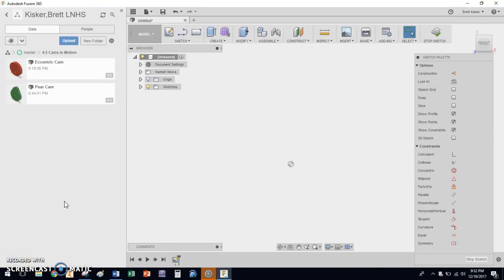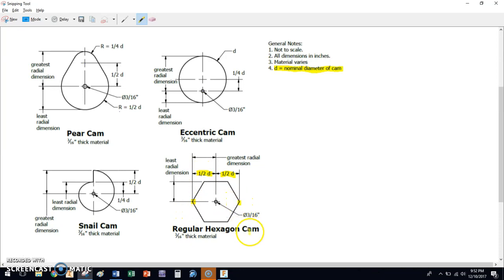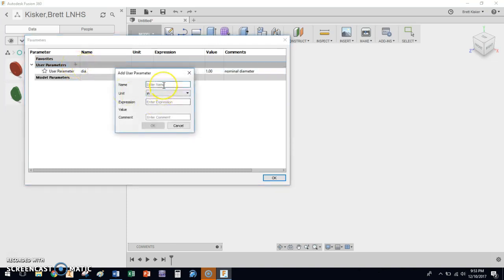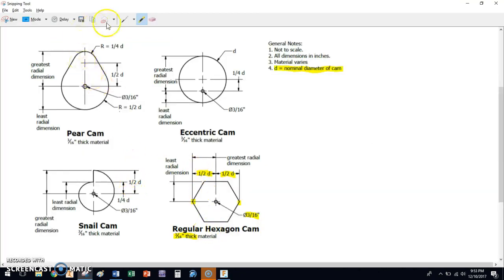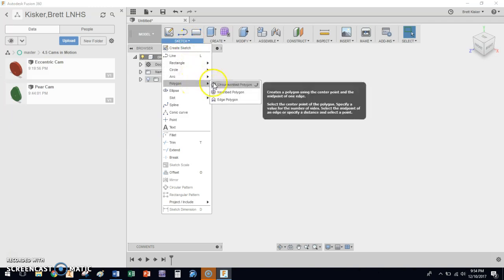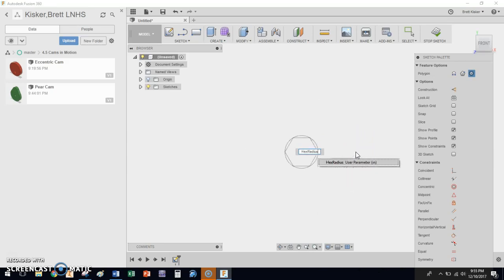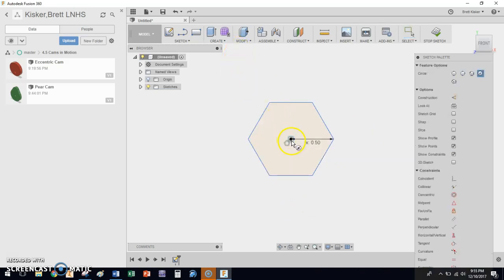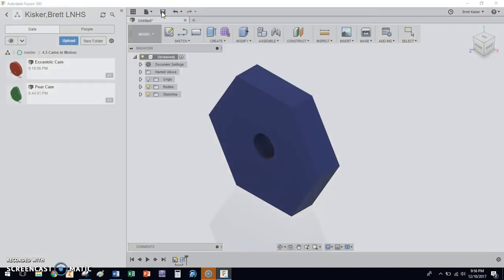PLTW IED 4.5 Pt3 - Hexagon Cam in Fusion360 w/ Parametrics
In this video series, I will be walking through cam creation for IED Activity 4.5 using Autodesk Fusion360 software. I briefly explain parametric equations and use them to dimension the hex cam in this video. Subsequent videos will be created for the other cam shapes.